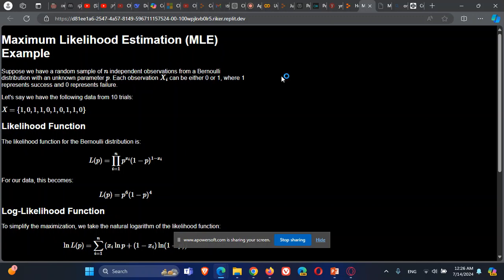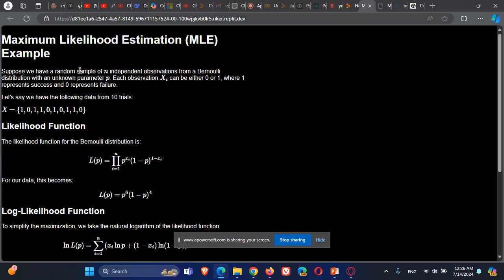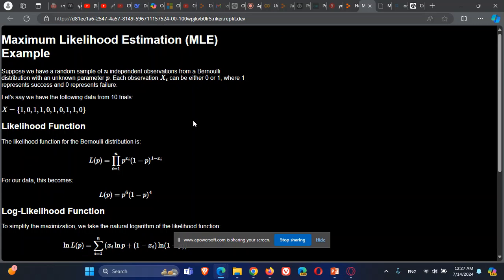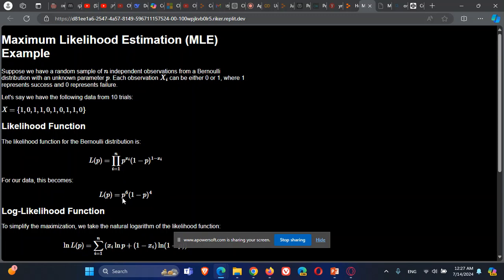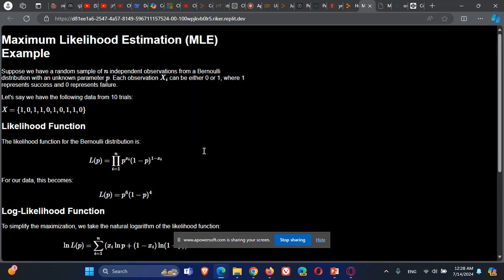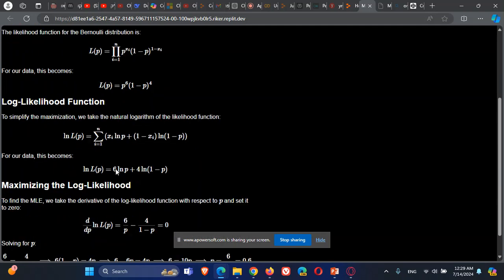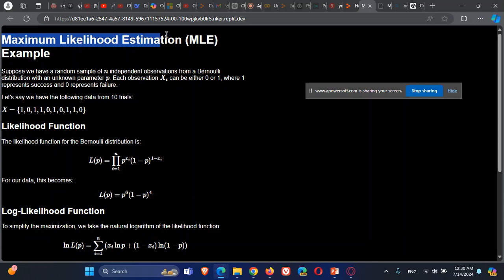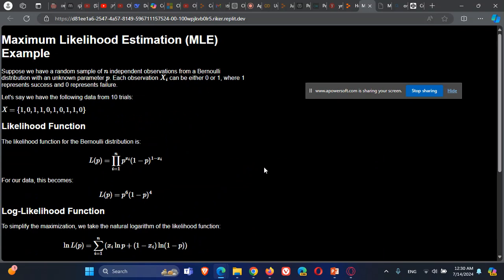Data Mining and Machine Learning MLE Maximum Likelihood Estimation with solved simple example